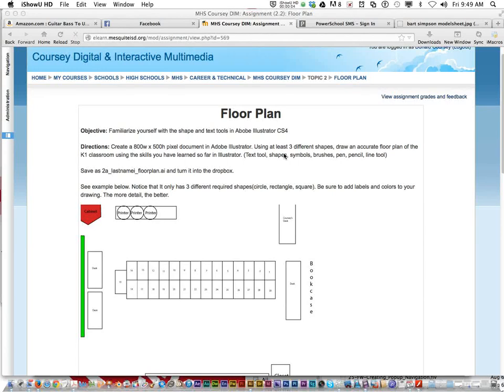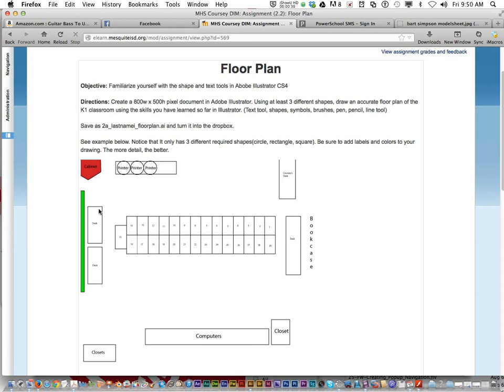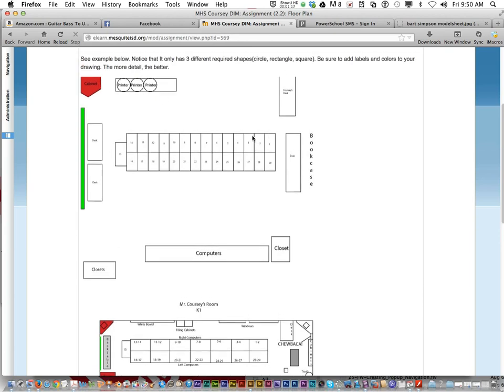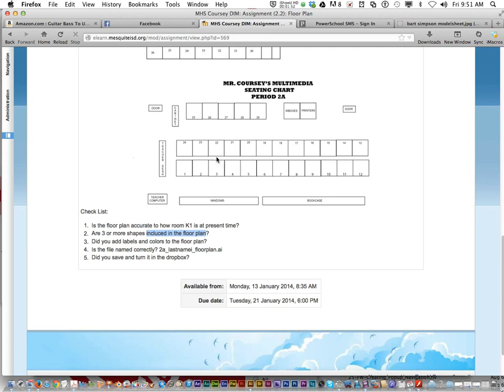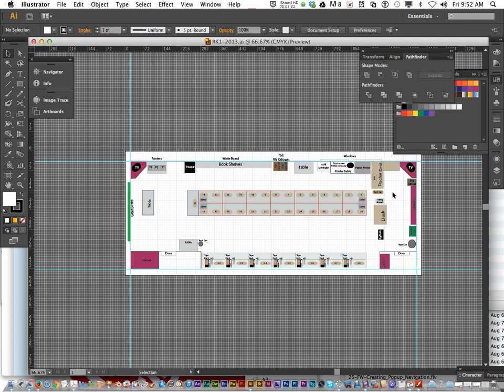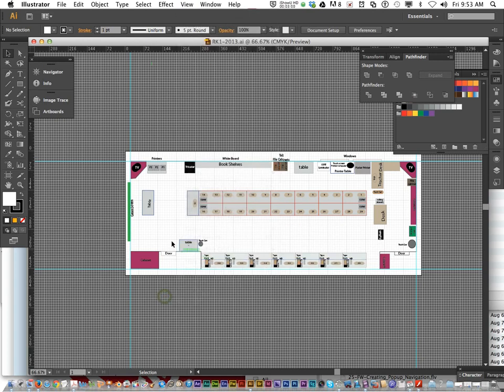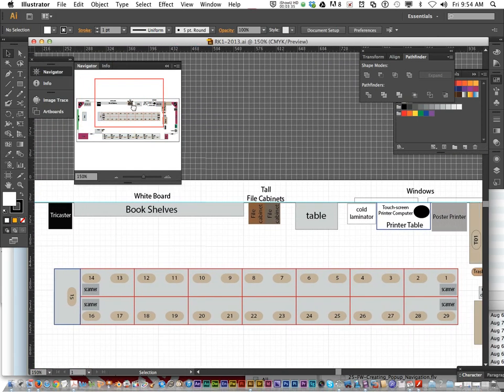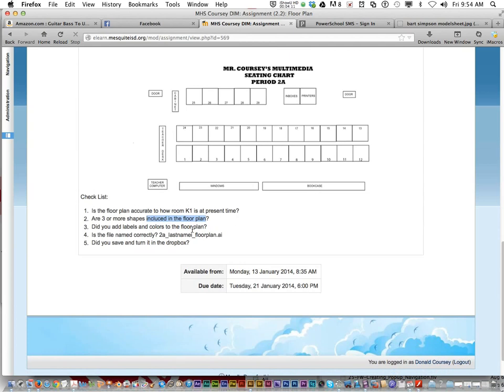Illustrator Floor Plan Assignment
This is a tutorial video in Adobe Illustrator using shapes and text to create a floor plan of a classroom.